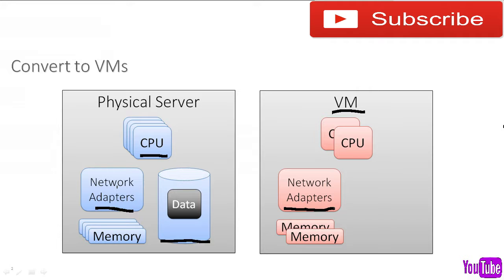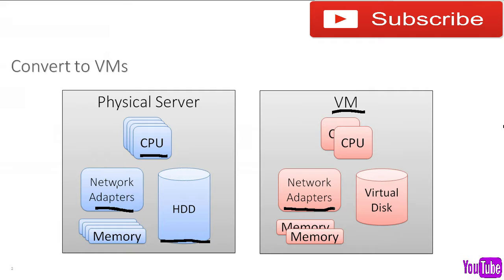Converting Physical Servers to VMs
This video teaches about b  Converting Physical Servers to VMs